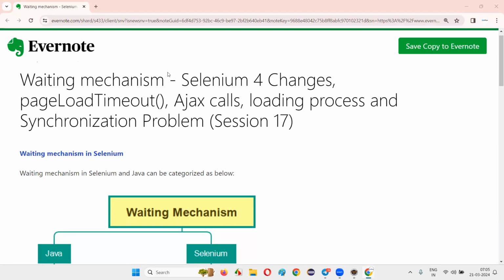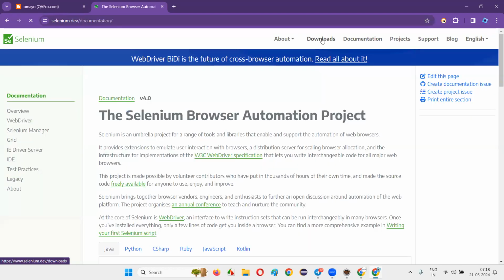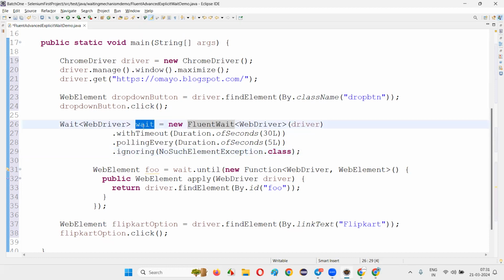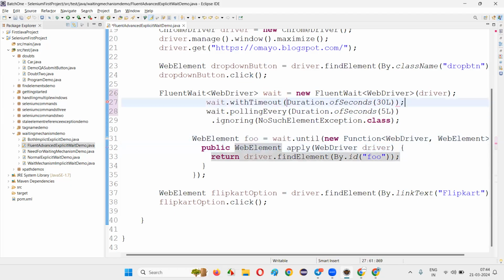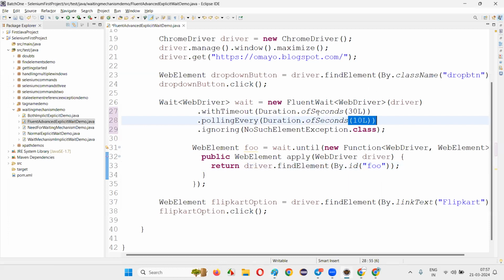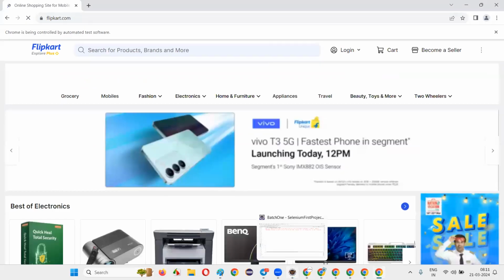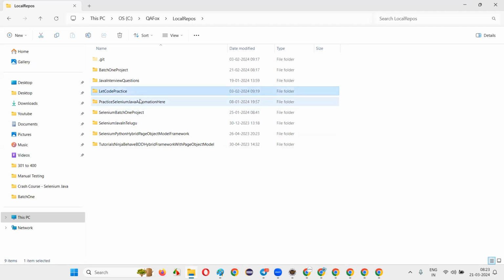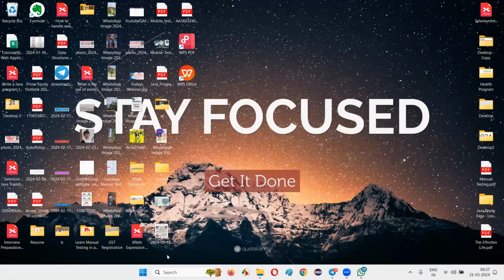Day 61 - Selenium Java - Waiting Mechanism - Part 3 | Selenium Java - Batch 1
Welcome to Day 61 of the Selenium Java Batch 1 series! In this session, we conclude our deep dive into Selenium’s Waiting Mechanism by covering advanced waiting strategies to handle dynamic web applications effectively.

Topics Covered:
✔️ Recap of Implicit, Explicit, and Fluent Waits
✔️ When to use each type of wait in real-world scenarios
✔️ Handling complex synchronization issues in Selenium
✔️ Best practices for optimizing wait strategies in automation scripts
✔️ Live coding examples and troubleshooting common wait-related errors

By the end of this session, you'll have a complete understanding of Selenium’s waiting mechanism, enabling you to write more efficient and stable automation scripts.